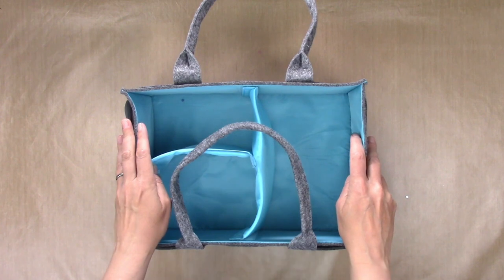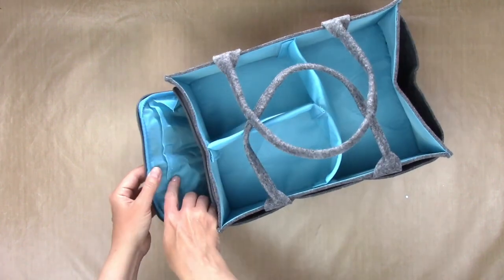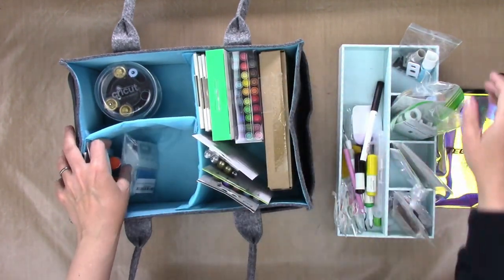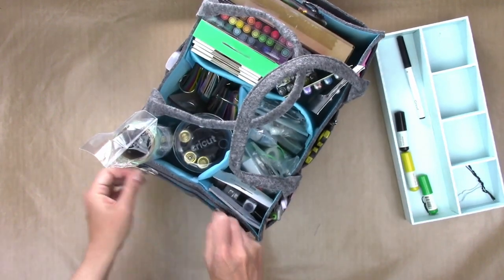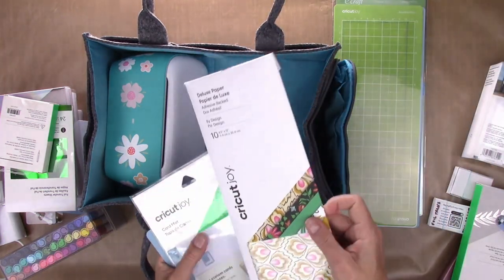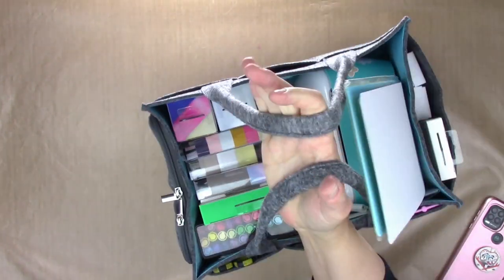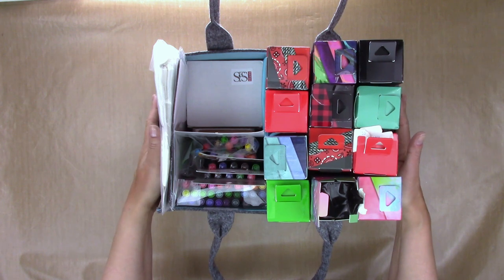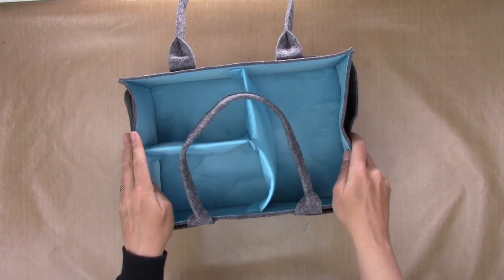Organize Your Cricut, Silhouette & ScanNCut Craft Supplies with the Mollieollie Mimmo Caddy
Learn about the Mollieollie Mimmo Caddy and how to use it to organize your electronic cutting machine craft supplies!

Mimmo Caddy
SAVE 10% through April 20, 2022 with code 10BlackSheep

VIDEO HIGHLIGHTS & TIMECODES
00:00   Intro
00:13   Mimmo Caddy Info
02:32   Store blades, tools, markers & more
07:11   Cricut Joy storage
10:19   Infusible Ink & Sublimation storage
12:09   My Thoughts on the Caddy
13:37   Thanks!

I don't know about you but I am always looking for cool new crafty storage ideas. The Mimmo Caddy by Mollieollie is one of those items. You can fit a ton of stuff into it including a Cricut Joy machine! I tried using it a few different ways - for all my extra Cricut, Silhouette and ScanNCut blades, tools, accessories and more. For ALL of my Cricut Joy stuff (including the machine) like mats, markers, blades, insert cards, Smart Vinyl, foil and more. Finally, it held all of my Infusible Ink Transfer Sheets, Infusible Ink/sublimation blanks, markers, tools, etc.

Honestly, the possibilities are endless with this caddy! It works great for other crafts like knitting, sewing, painting, felting, stamping, jewelry making and much more. It also works well as a portable craft station, allowing you to easily transport a good deal of supplies to a friend's house or just the living room. In my opinion, the Mimmo Caddy is extremely well made and definitely a great value!

I hope you check out all of my thoughts on the caddy in this video tutorial and check out my blog for even more details.